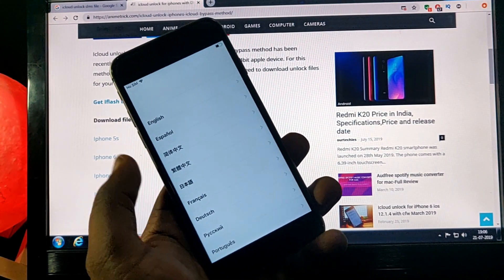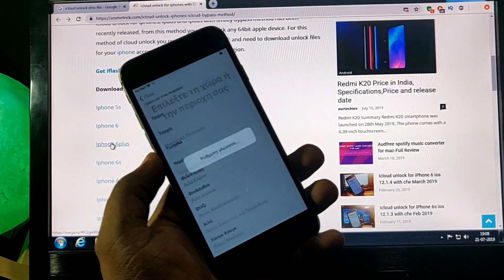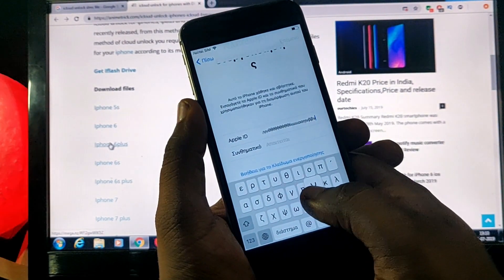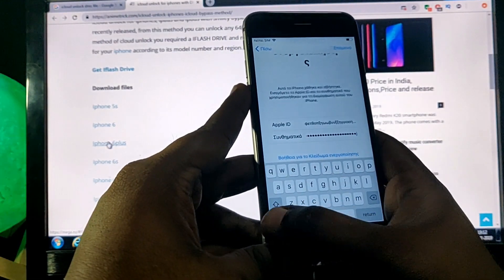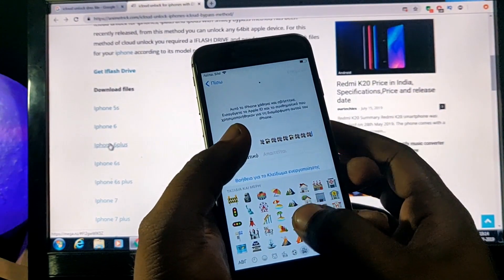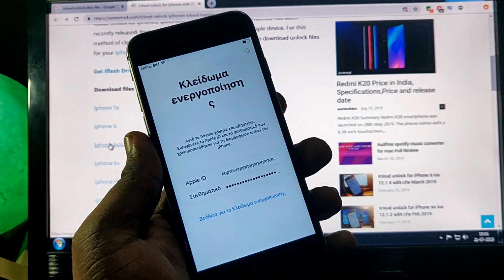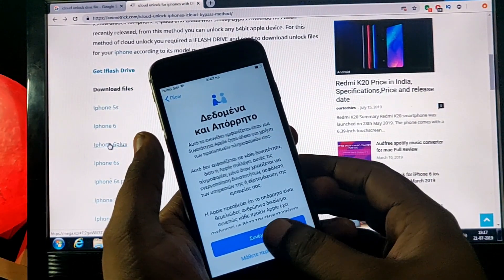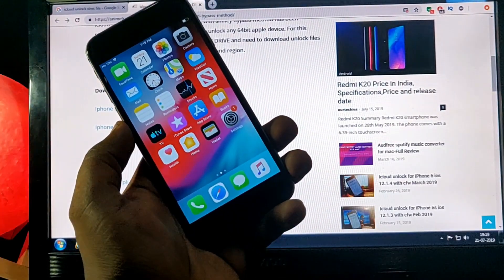icloud unlock for Iphone 6/7/8/8+ ios 12|| icloud activation lock bypass July 2019😍😍😍100 working